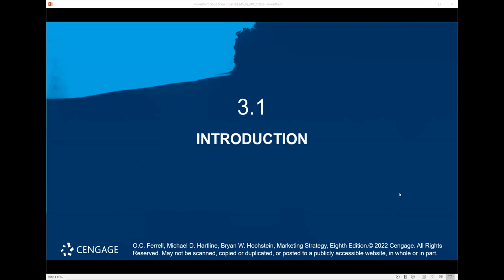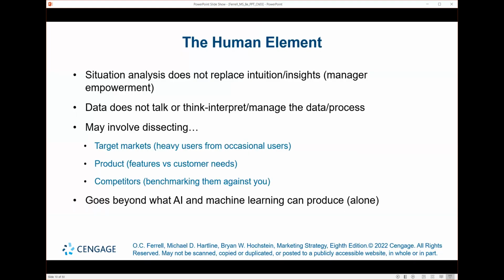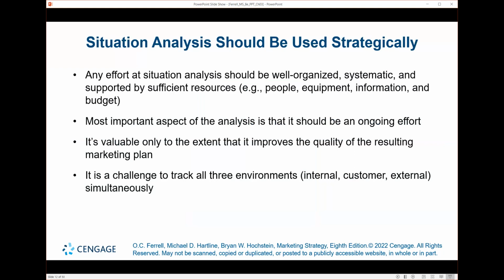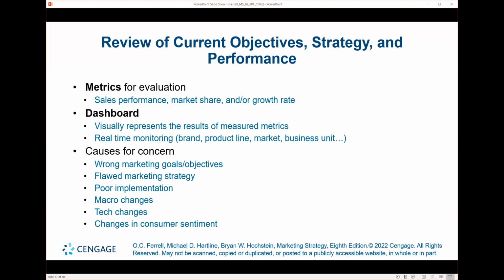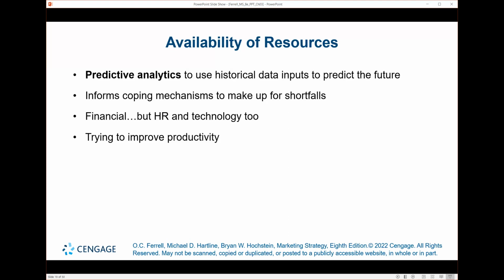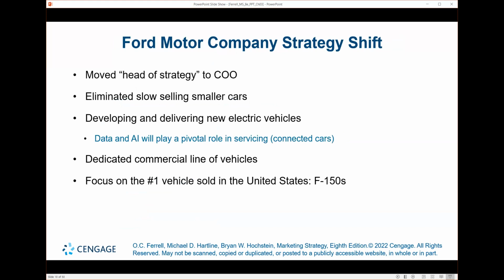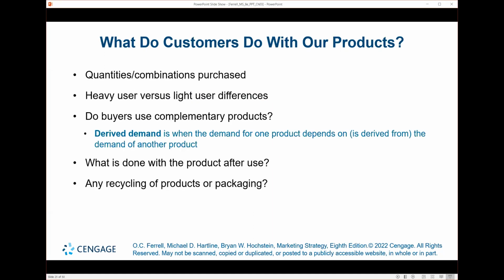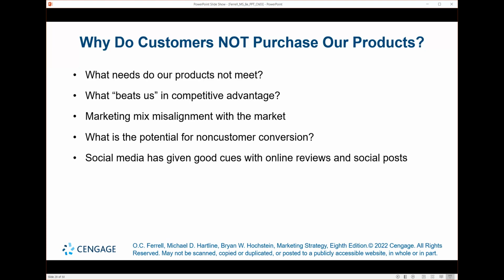MBA-5420-101 - Tuesday, June 13th - Chapter 3: Collecting and Analyzing Marketing Information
Beginning of Chapter 3:  Collecting and Analyzing Marketing Information
- Internal Environment
- Customer Environment